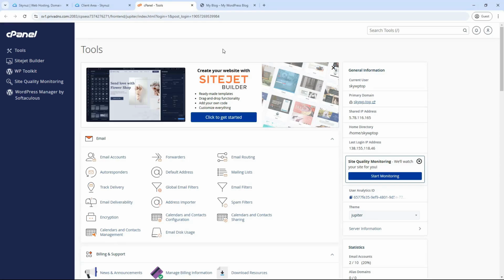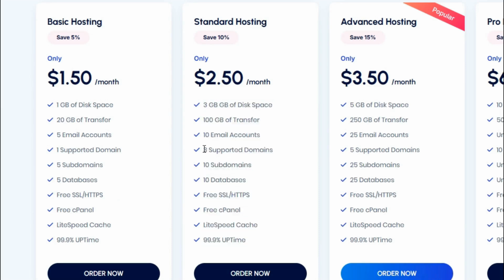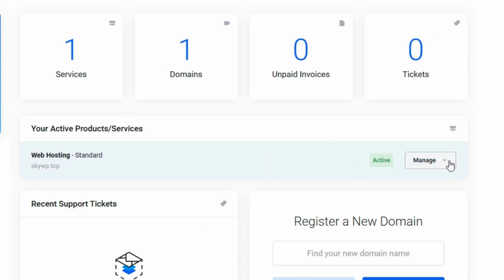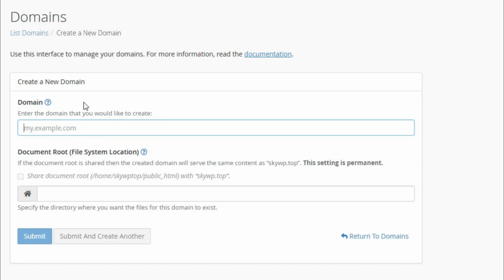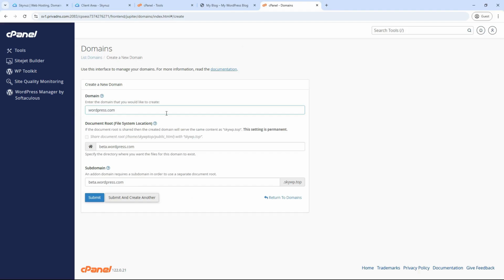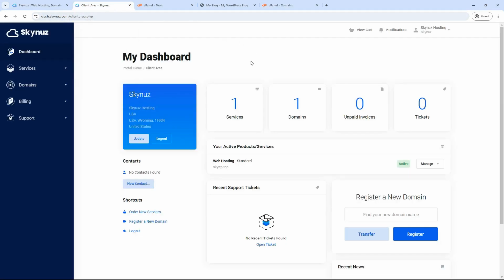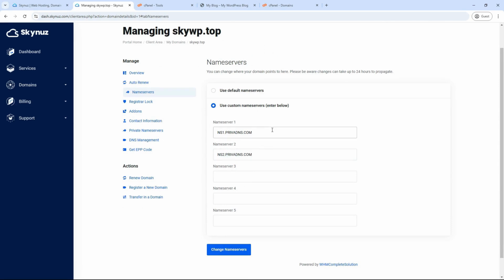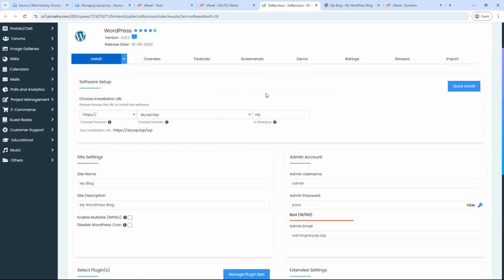How to Add Additional Domains to Your Hosting via cPanel - Add Multiple Domains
In this video, you'll learn how to add multiple domains to your hosting account using cPanel. This is perfect if you want to create additional websites without needing to purchase another hosting plan.

Keep in mind that for every domain or subdomain you add, an independent folder will be created outside the public_html directory.